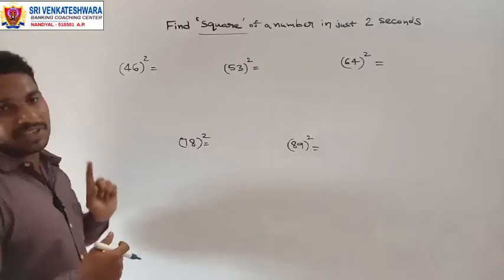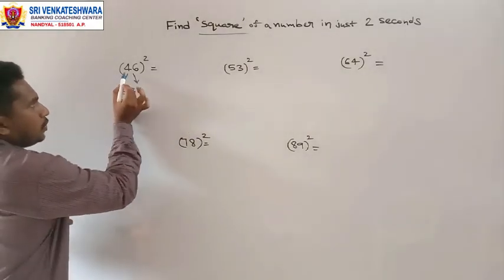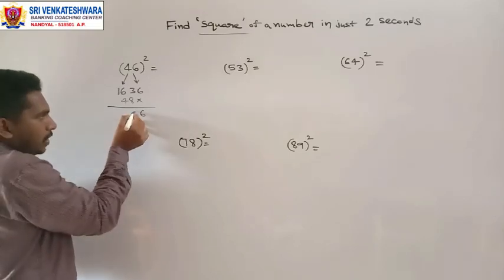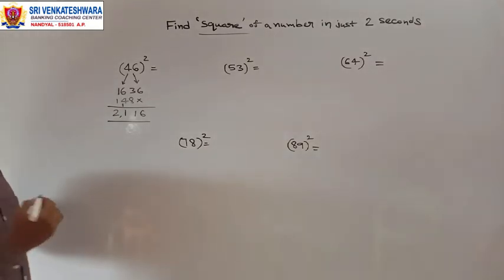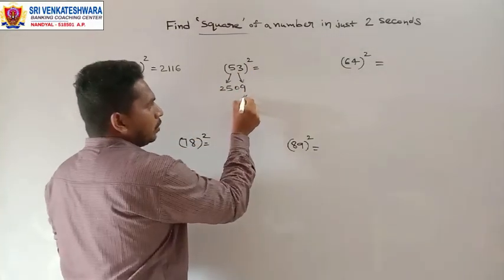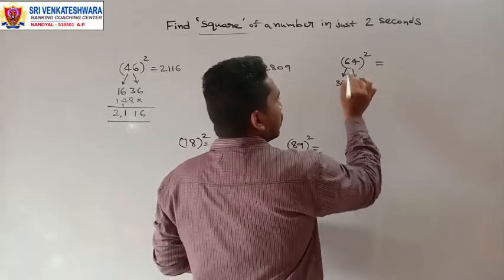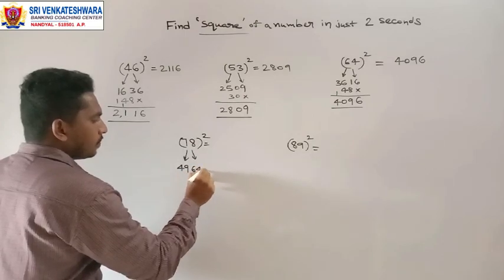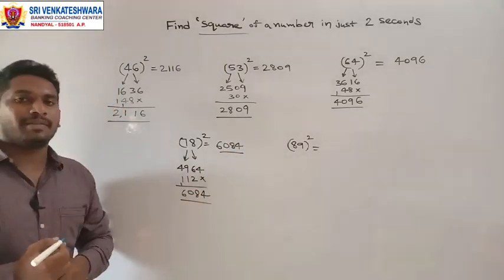1-100 Squares in 2 Seconds- Excellent trick